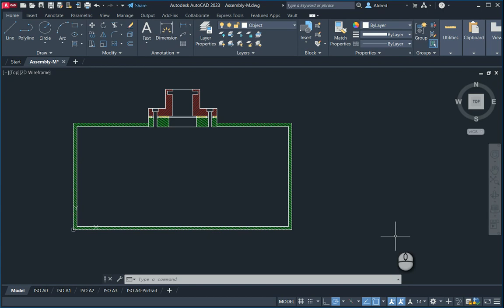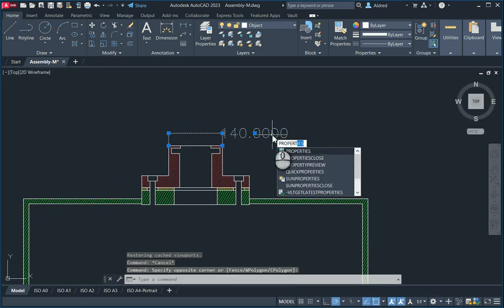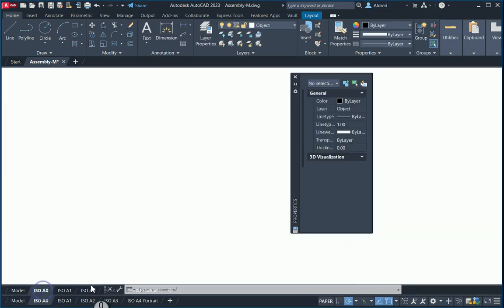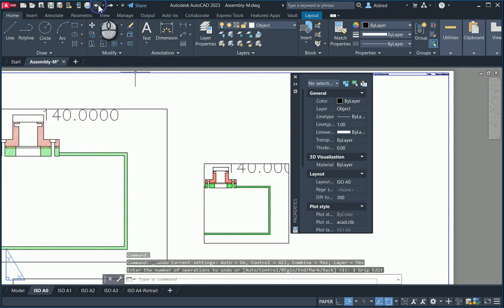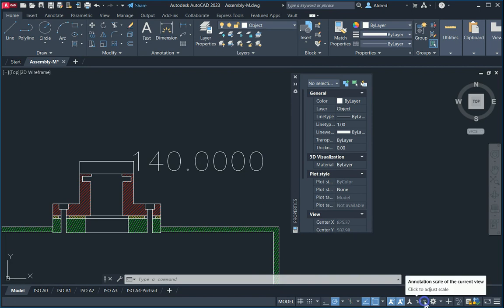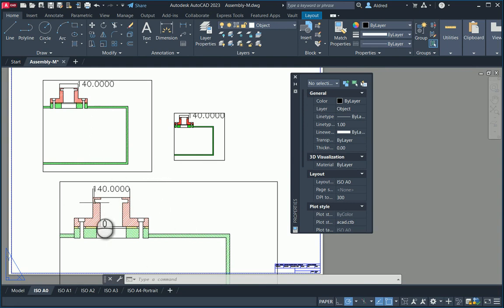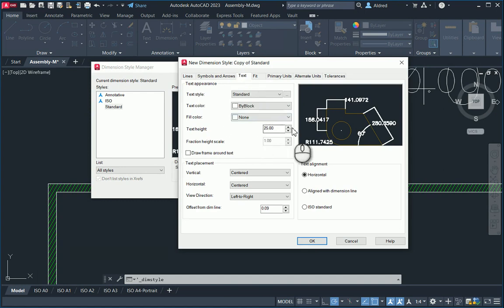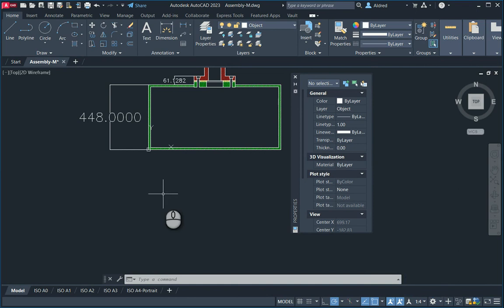Annotation scale in AutoCAD